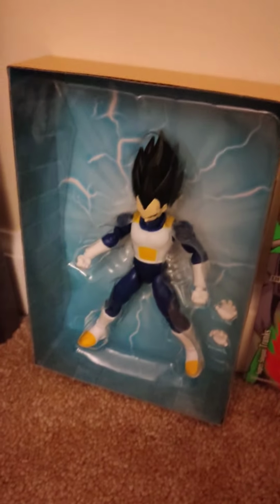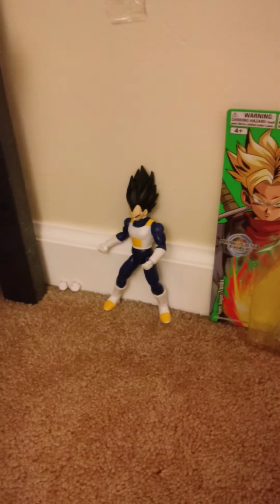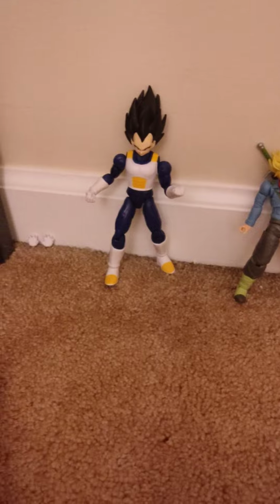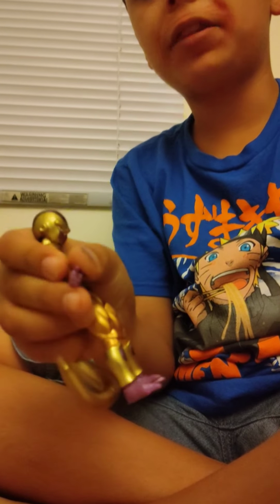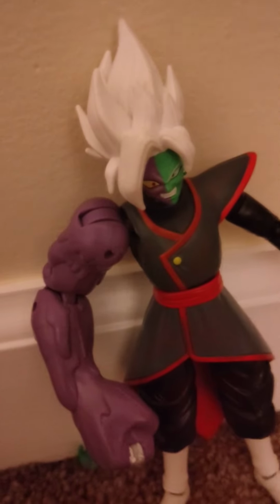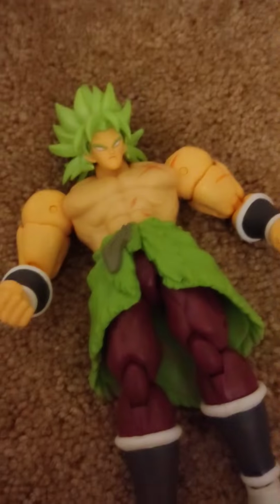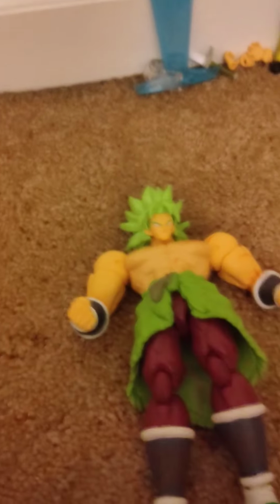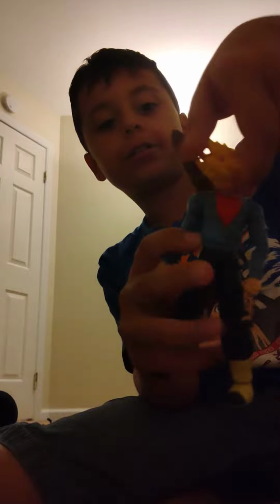like if you like the unboxing videos more and dislike if you like the other videos more